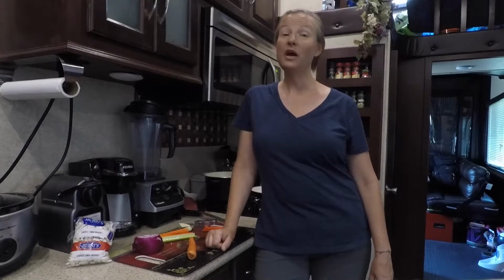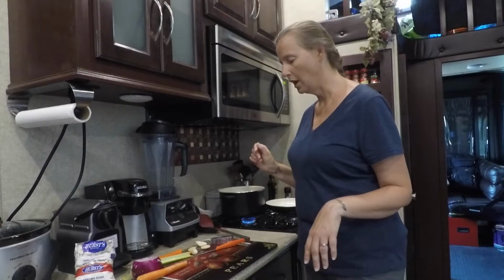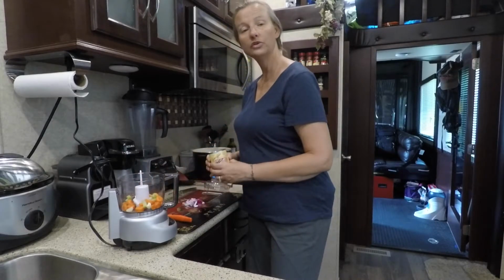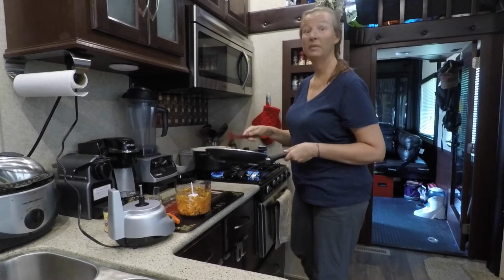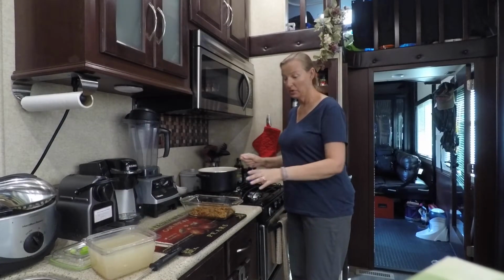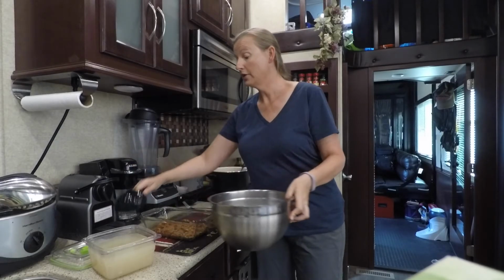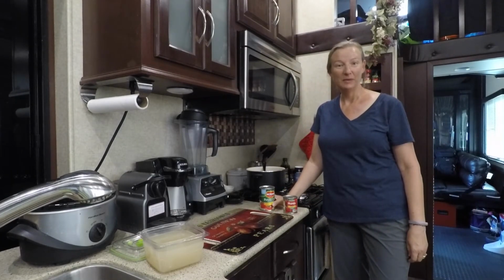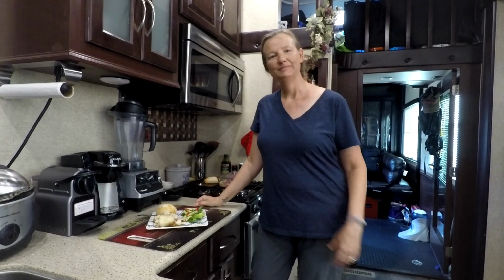Cooking in the RV Kitchen - Lentil Shepherd's Pie and Vegetable Soup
See how I cook in my small RV kitchen. In this episode, I make three potato based dishes: Lentil Shepherd's Pie, Vegetable Soup, and Potato Salad. Learn tips for effectively using your RV kitchen all year long!